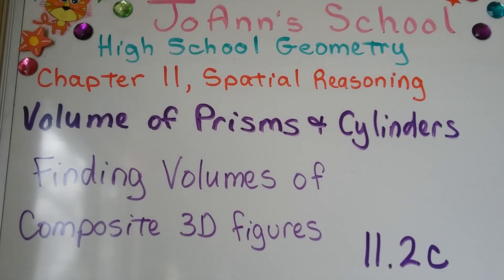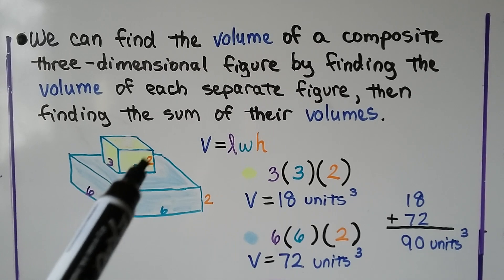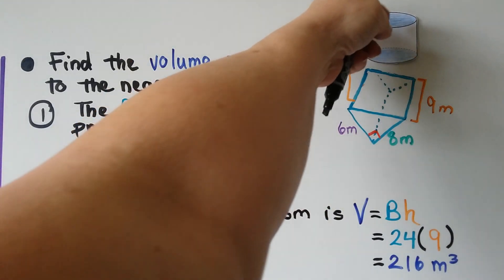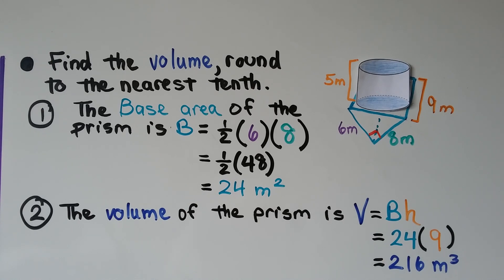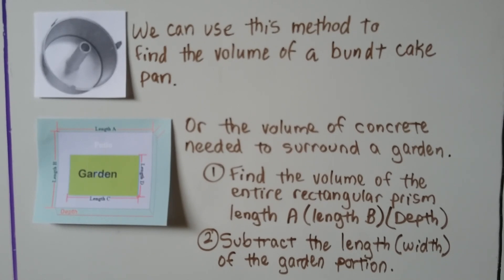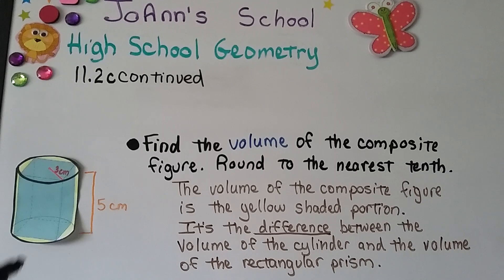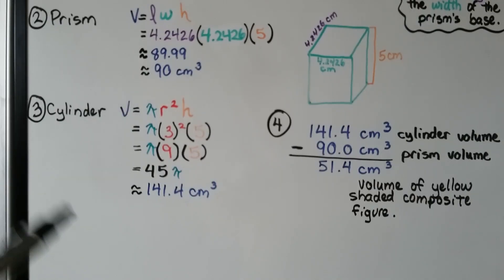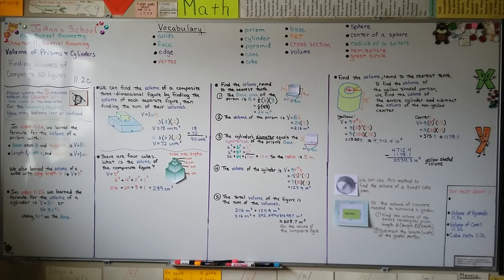Geometry 11.2c, Finding Volumes of Composite 3D figures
A quick review of the formulas we learned in lesson 11.2a and 11.2b, then an explanation of how we can find the volume of a composite three-dimensional figure by finding the volume of each separate figure, then finding the sum or difference of their volumes.

MINDS Minds.com/joannsschool